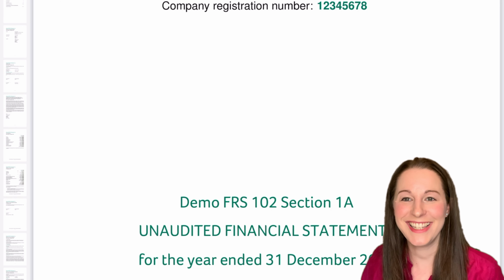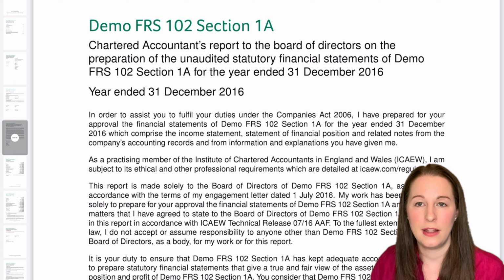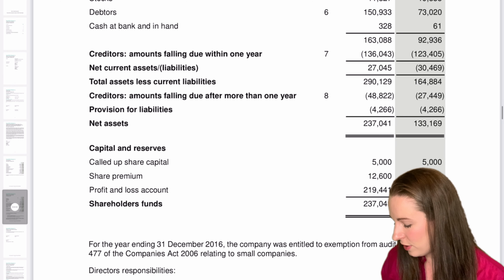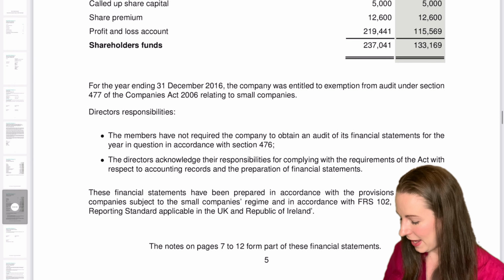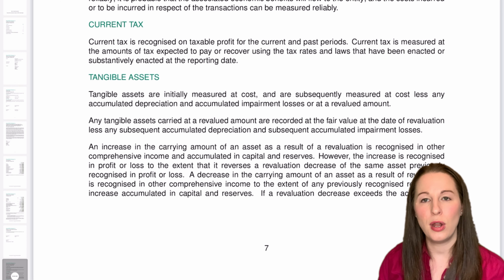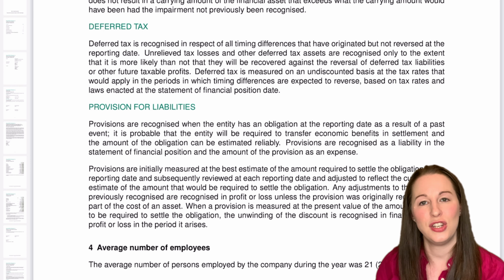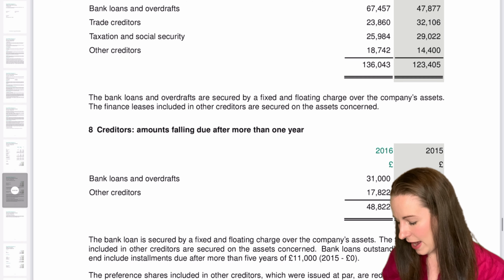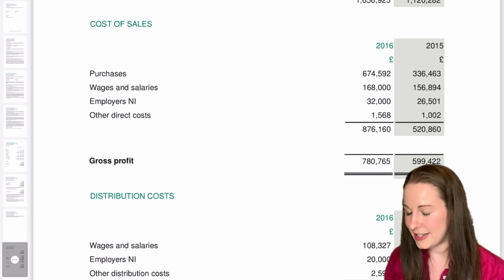Limited Company - Small Company Accounts - What do they include? What do they look like?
When you set up a Property Company that creates certain requirements, one of which is the preparation of Statutory Company Accounts. But what do they look like? What choices do I have? Are there any considerations I need to make?

This video is going to take you through the types of Company accounts and show you what a set of Small company accounts look like.

Video contains:
What are Small Company Accounts?
What is included in Small Company Accounts?
Why would I have Small Company Accounts prepared?

If you need help from an accountant then check out